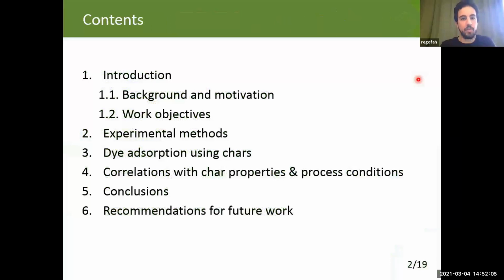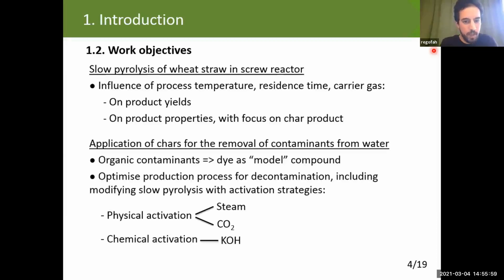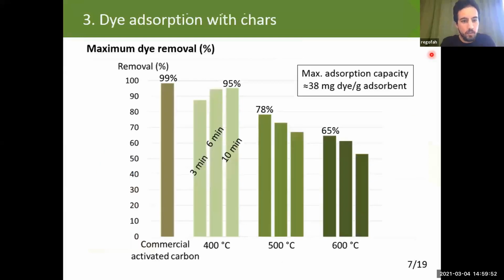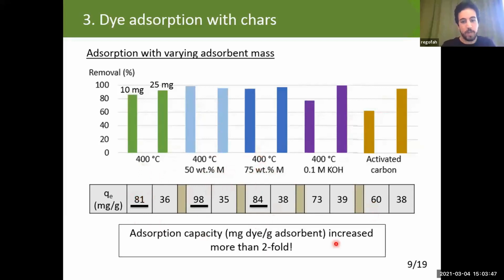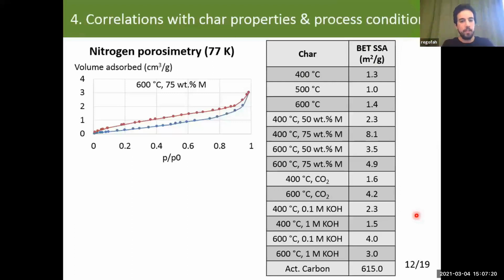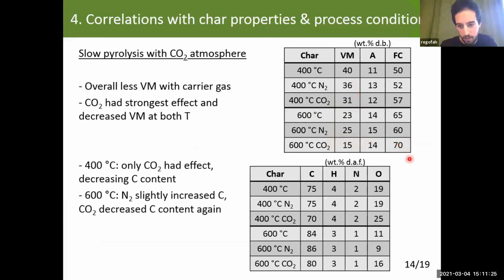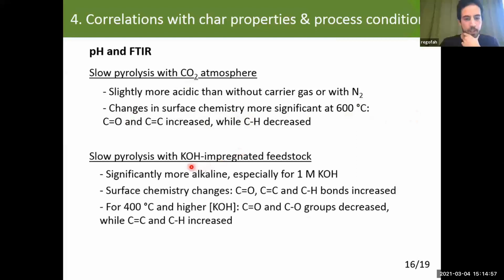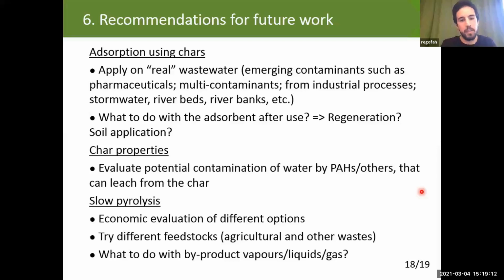51. Green Carbon Webinar - Modified slow pyrolysis to improve the removal of contaminants from water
Green Carbon Webinar from 4th March 2021 by Filipe Rego (EBRI, Aston University, UK) about 'Modifying slow pyrolysis to improve the removal of contaminants from water using char'.
This talk was presented as part of the Green Carbon Webinar Series. for free registration to future talks.